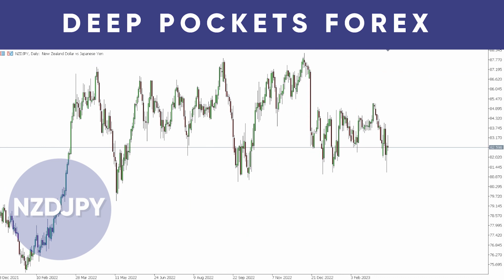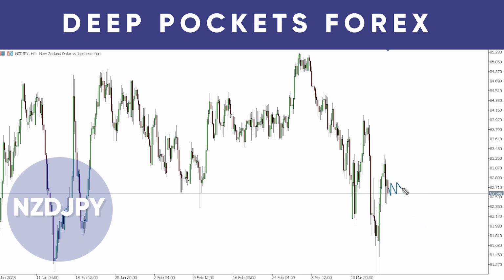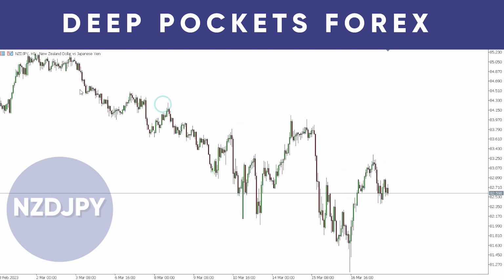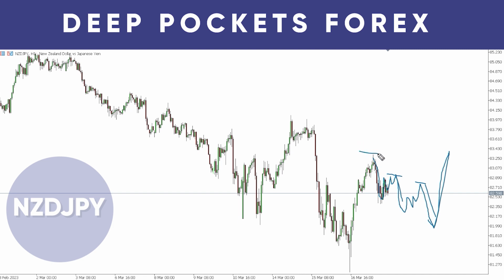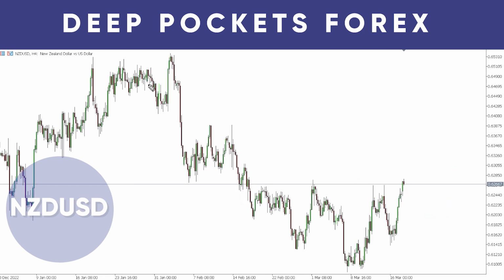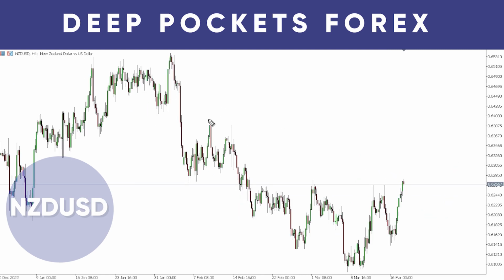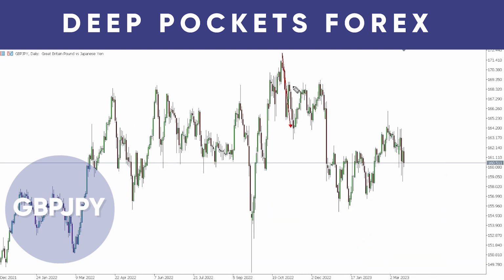Detailed Market Breakdown 20th - 24th March 2023